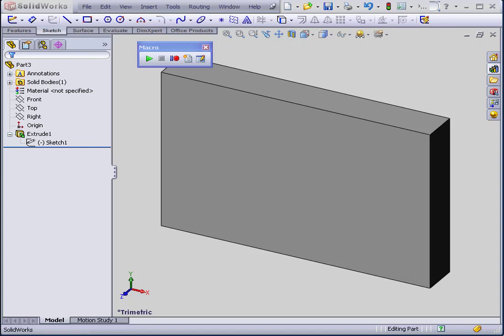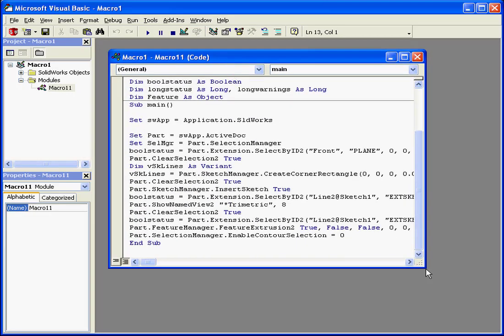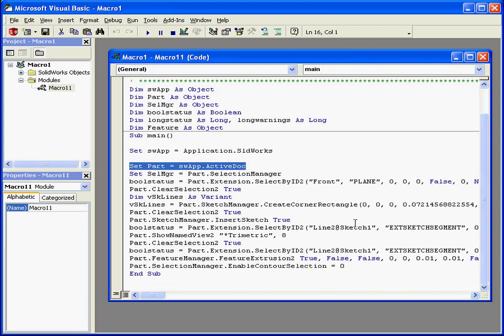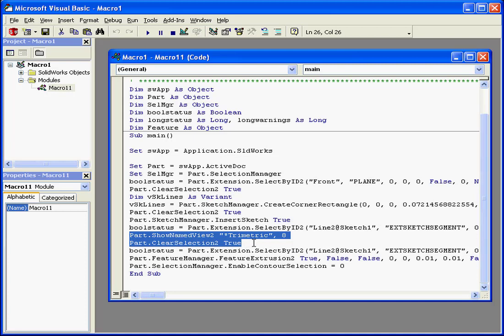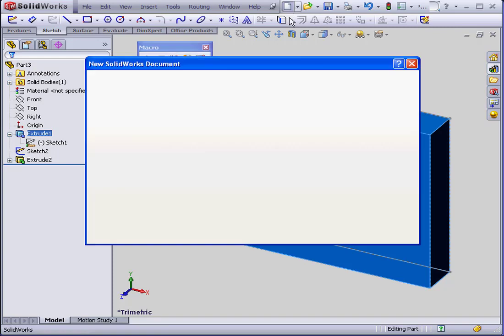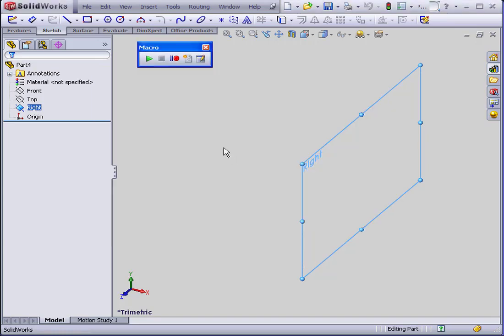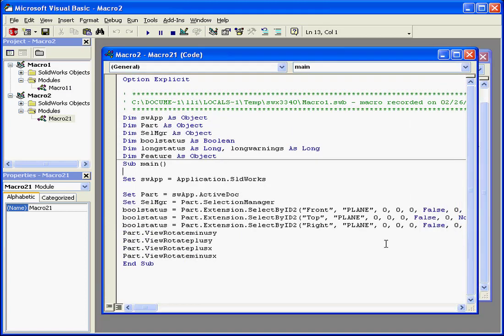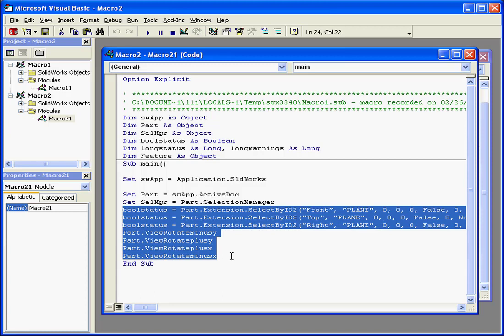SOLIDWORKS VBA 36 ( What's been Recorded ) Tutorial